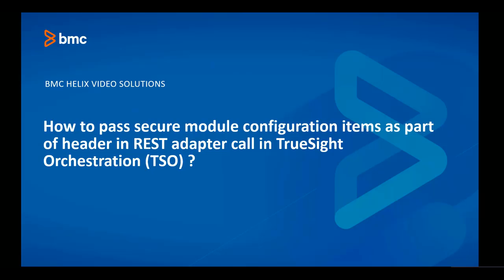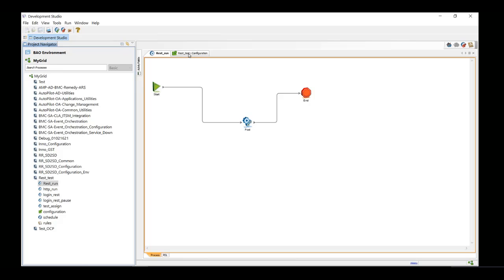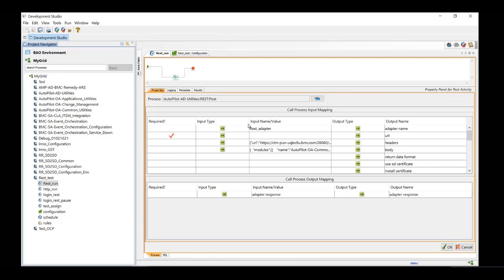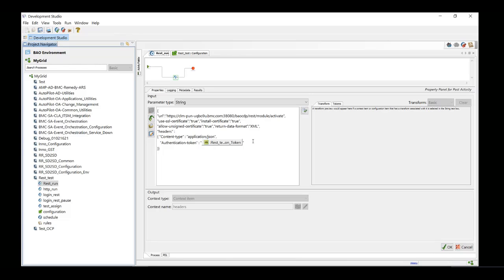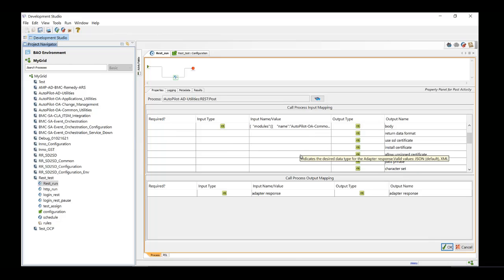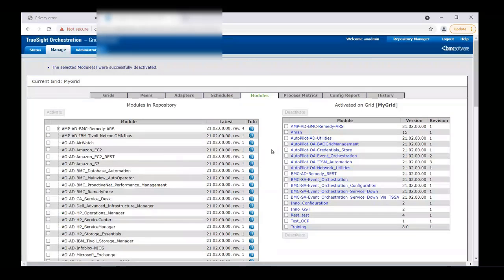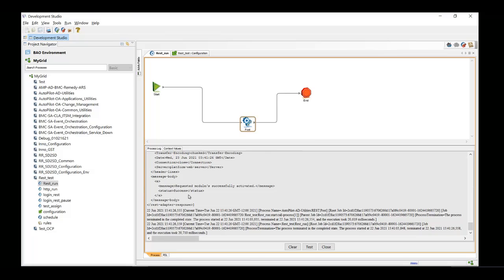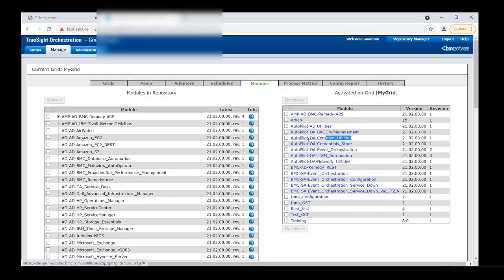How to pass secure module configuration items as part of header in REST adapter call in TSO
This video will cover how to pass secure configuration item in headers in Rest adapter call